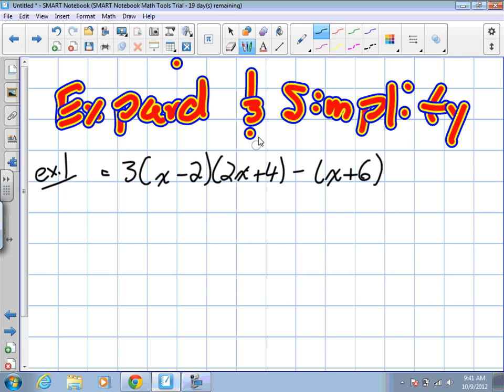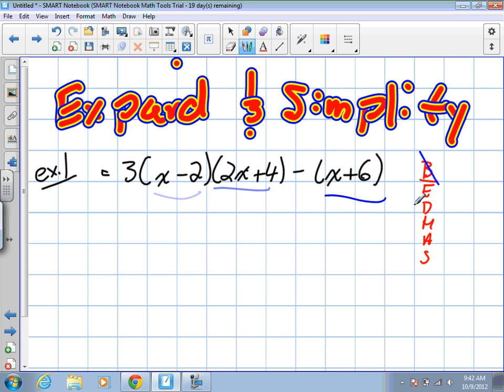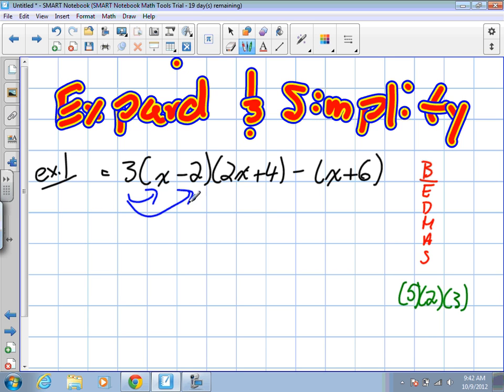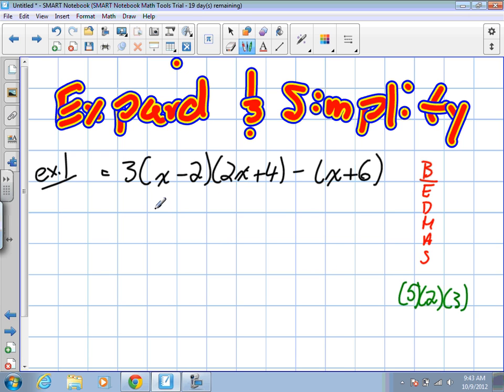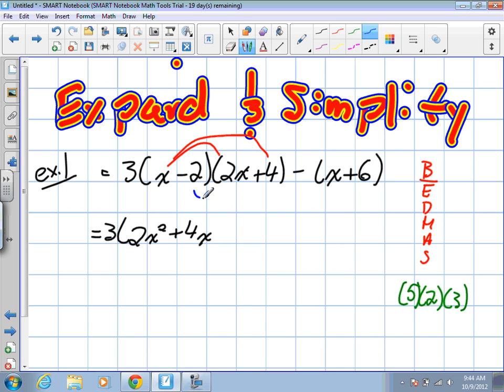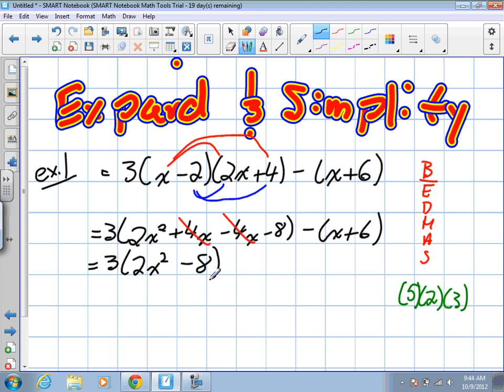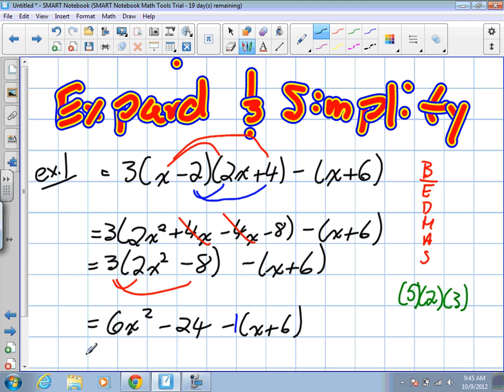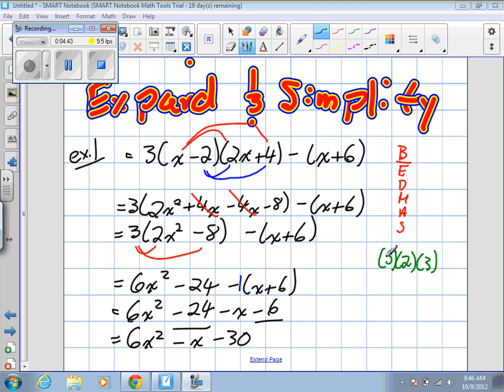How to Learn Expanding and Simplifying Polynomials Grade 10 Academic Lesson 5 1